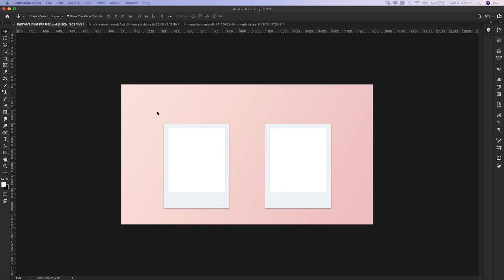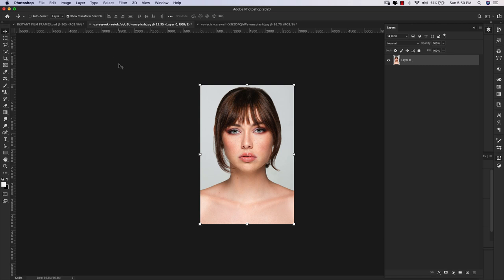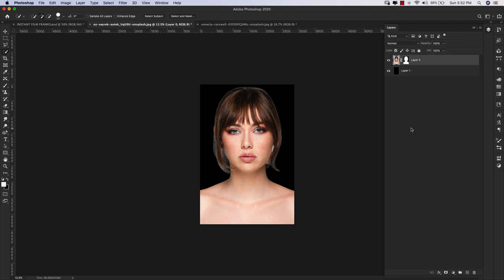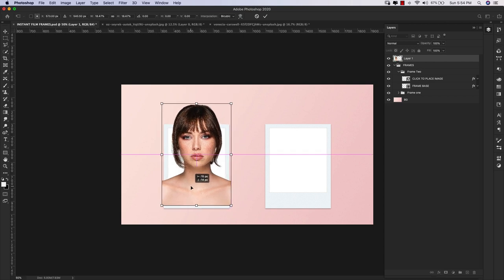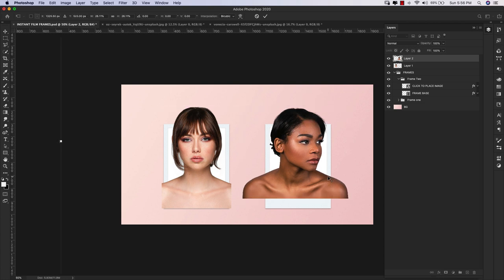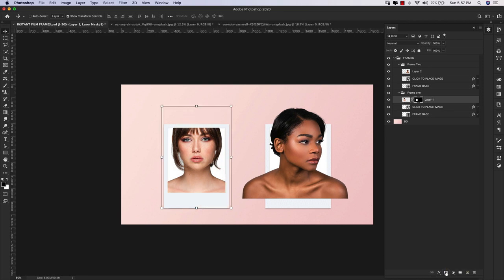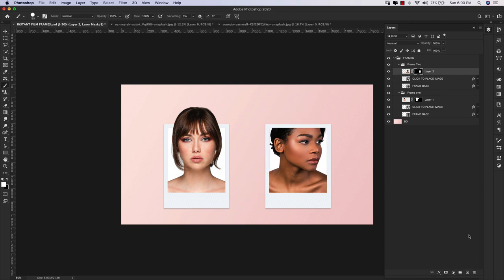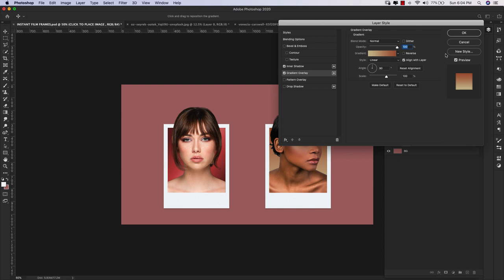👓 PHOTOSHOP LAYER MASKS Instant Film Photo Frame (((Super Easy)))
In this tutorial, we will be working with Photoshop layer masks to create an instant film style 3D Photo frame effect.

I love this style for a website about pages, features, and presentations. It's a great way to highlight podcast and blog guests, special guest speakers, etc. because it gives a sense of importance and makes the image almost larger than life with the effect of coming out of the frame. It take s just a minute to do but the results are amazing!

This is also a fun project for digital scrapbooking and social media as well so don't limit yourself with the possibilities of this simple Photoshop layer masks technique as this can be applied in so many different ways!

IMPORTANT NOTE ON SOFTWARE:
In this tutorial, I am using Photoshop CC 2020. You may not have the same configuration in your version of Photoshop. Things get moved around in updates. Some of the features in this version of Photoshop may not be available in older versions. Please leave a comment on the Youtube platform or send me an email if you get stuck or are missing a feature and I will do my best to help you.